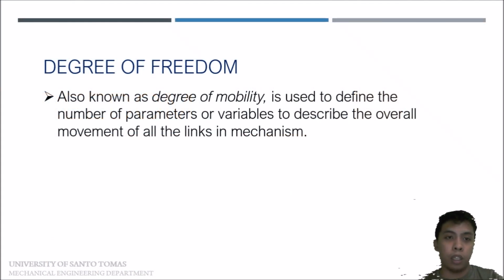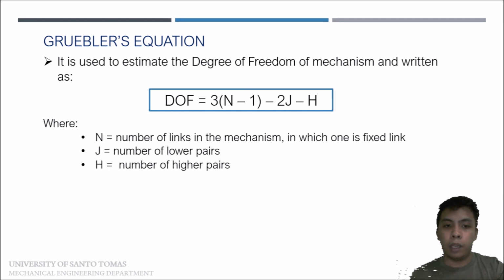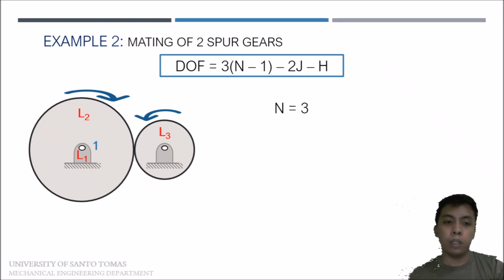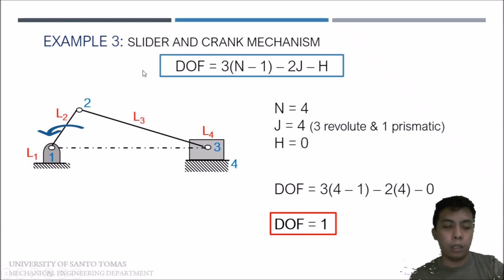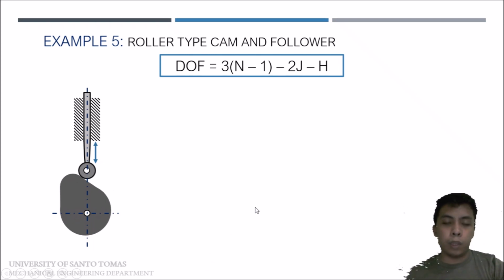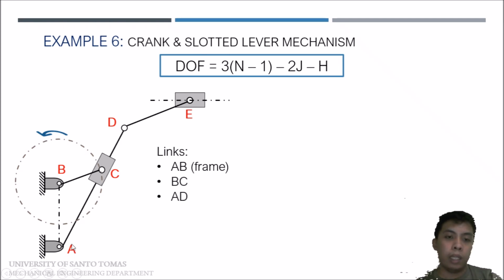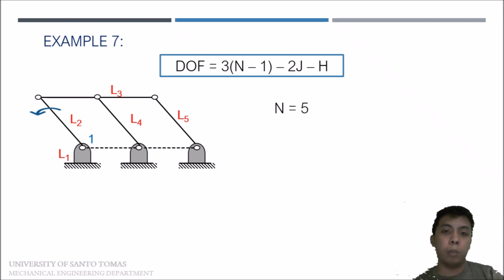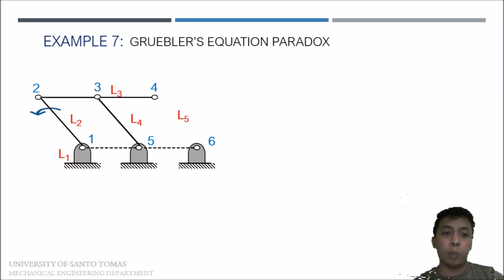L2 - Degree of Freedom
Degree of Freedom of Mechanisms
This is Part II of a series of video lectures on Machine Elements (ME263)

Discussed by:
Engr. Mark Ivan C. Espinosa